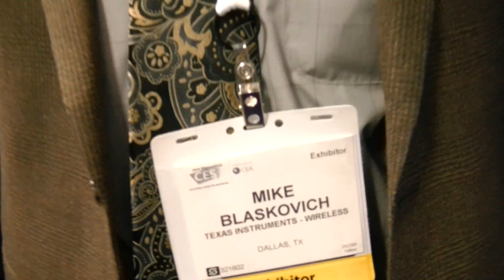OMAP5 at CES 2012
Texas Instruments was showing the OMAP5 for the first time at CES 2012 running on their new development kit which they were showing to people but not allowing video recording of yet, Engadget got to film the exclusive video of here: